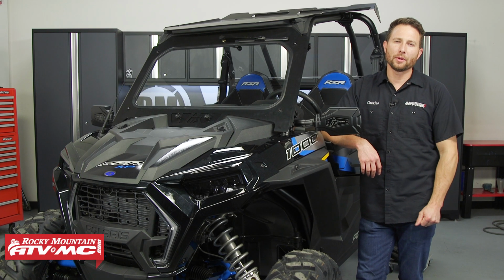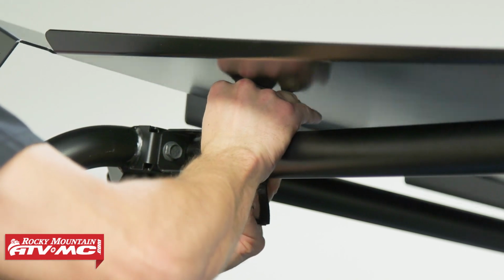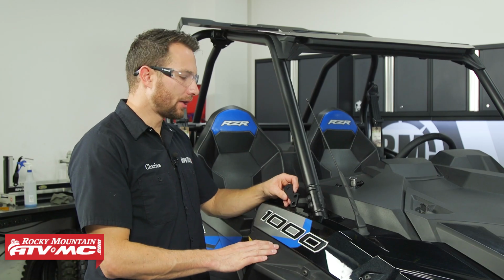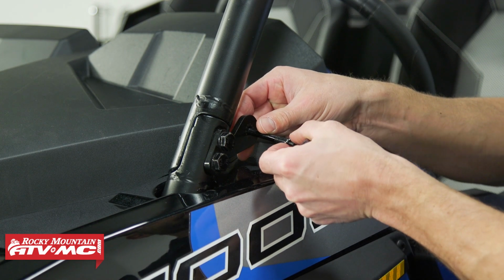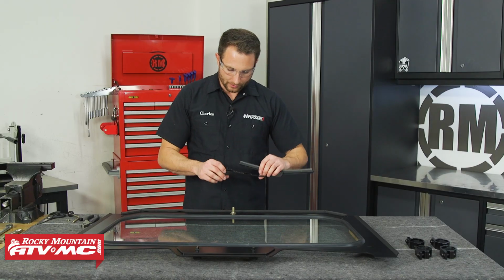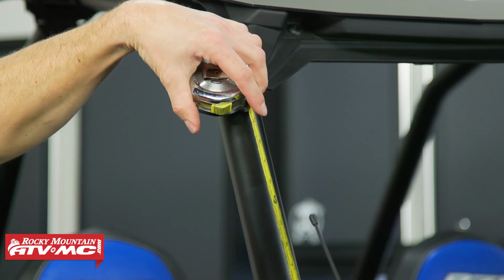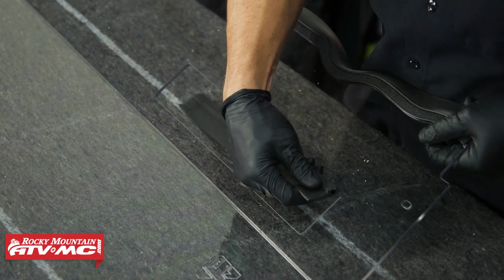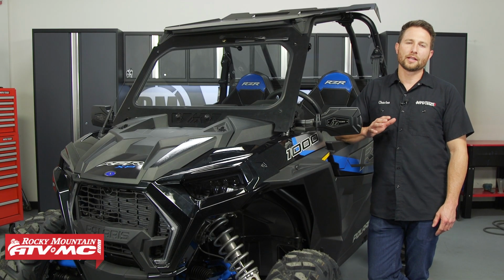Polaris RZR XP 1000 & Turbo Tusk UTV Stage 2 Upgrade Kit Install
The Tusk UTV Upgrade Kits contain the best-selling products for your Polaris RZR XP 1000 or Turbo, making them the perfect way to maximize your ride's performance. Coming in three levels, the kits are designed to fit not only your budget, but also your riding needs. This Tusk UTV Stage 2 Upgrade Kit includes the Full Glass Windshield with Vent and Windshield Wiper Kit, Pivot Folding UTV Mirror Kit w/A-pillar Mounts, Polycarb Rear Window and Force Aluminum Roof. Take a closer look as Charles shows how to install the Tusk UTV Stage 2 Upgrade Kit on a Polaris RZR XP 1000.

Chapters:

0:00 - Intro
0:40 - Force Aluminum Roof Install
4:52 - Pivot Folding Mirror Kit w/A-pillar Mounts Install
7:30 - Full Glass Windshield Install
13:13 - Polycarb Rear Window Install